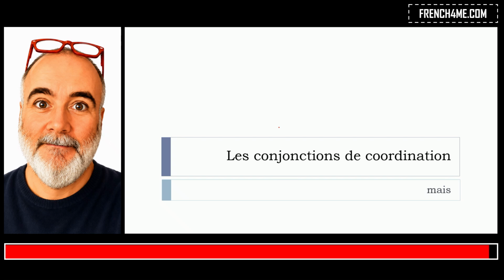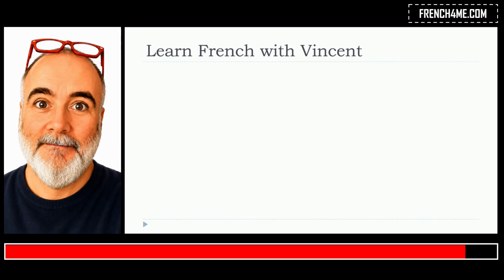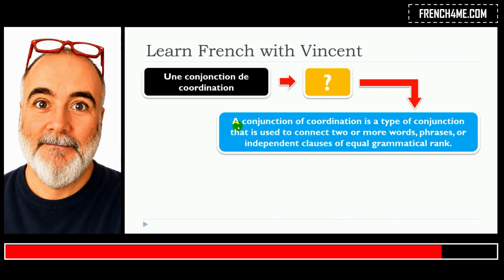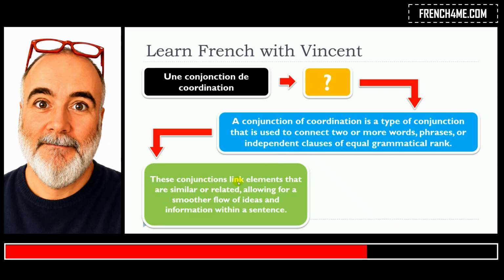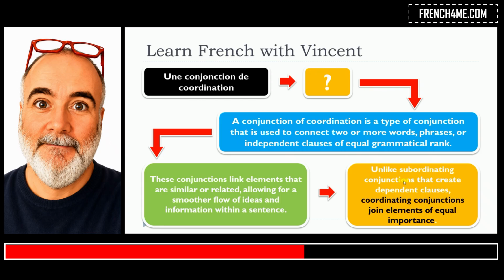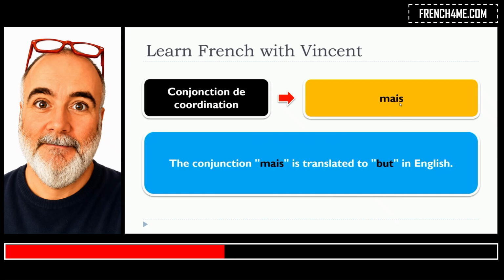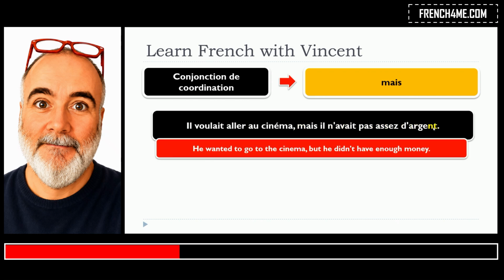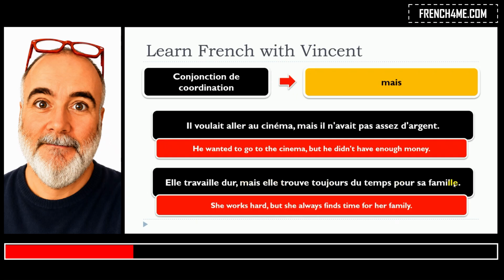French Lesson I The conjunction of coordination I mais